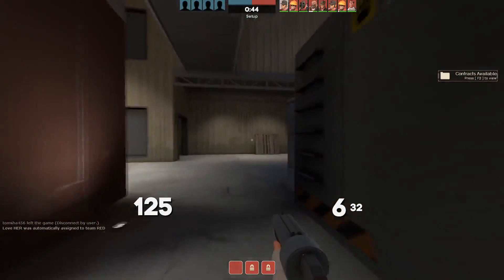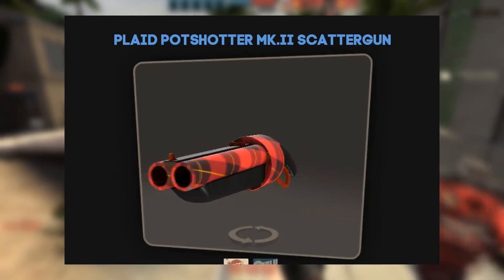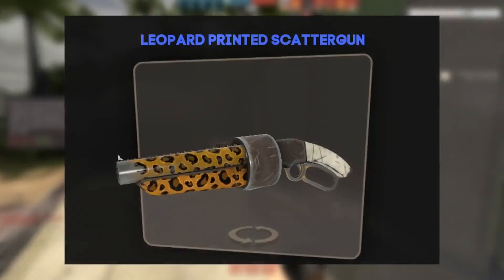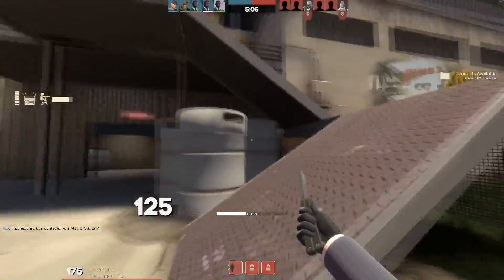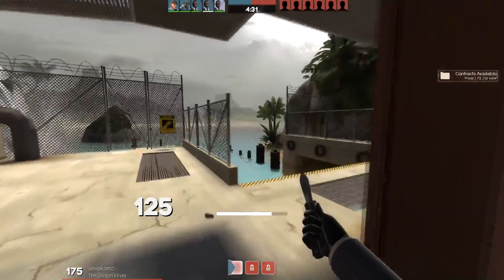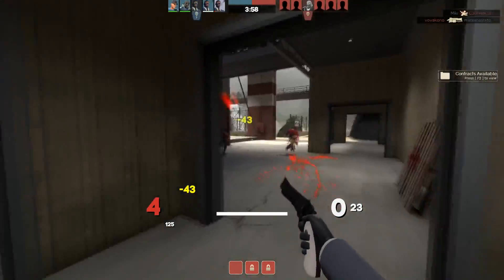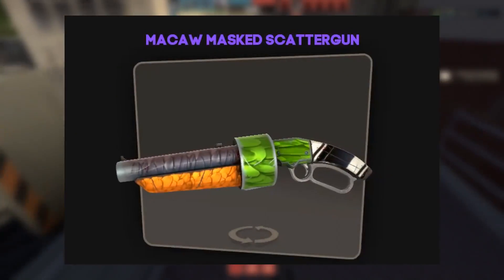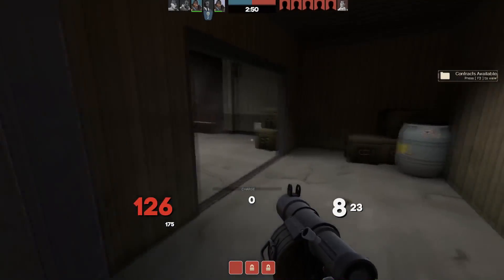TF2: TOP 5 SCATTERGUN SKINS UNDER $1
What was your favorite scattergun skin under $1 showcased in this video?

Skins Mentioned:
● Macaw Masked Scattergun - 92 cents
Commando Grade Scattergun (Field-Tested)

● Tiger Buffed Scattergun - 80 cents
Mercenary Grade Scattergun (Well-Worn)

● Corsair Scattergun - 40 cents
Mercenary Grade Scattergun (Minimal Wear)

● Leopard Printed Scattergun - 39 cents

● Plaid Potshotter Mk.II Scattergun - 31 cents
Freelance Grade Scattergun (Factory New)